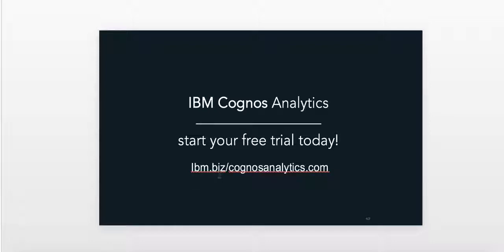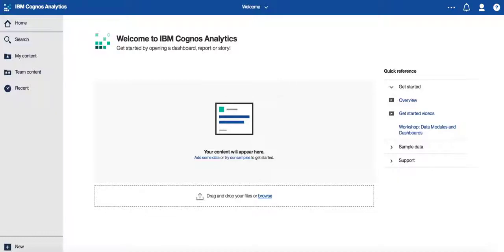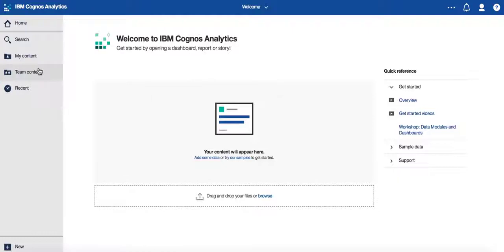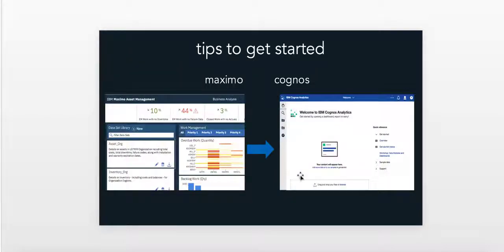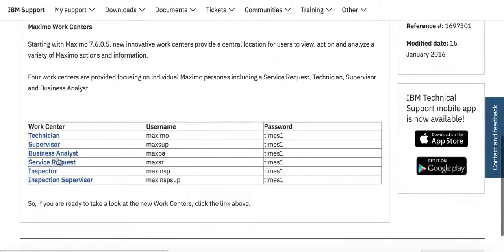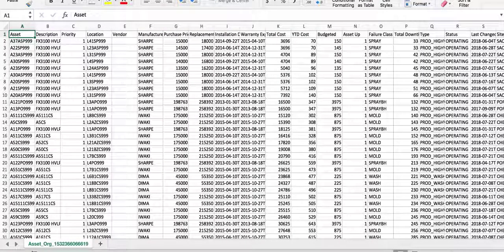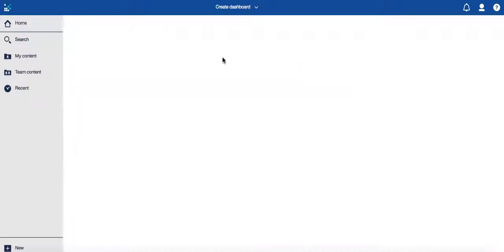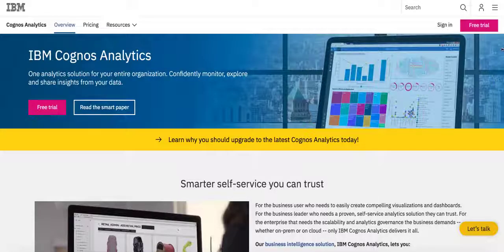Maximo 761 Cognos11 Video 13: Get Started Now!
ren't you so excited to try out the new Cognos Analytics?

This last video in the 13 part Maximo Cognos Analytics series shows you how easy it is to get started with Cognos Analytics today!

Video by Pam Denny, IBM Analytics Architect